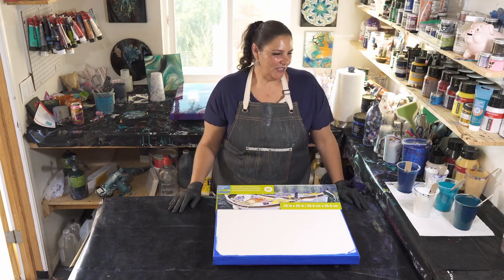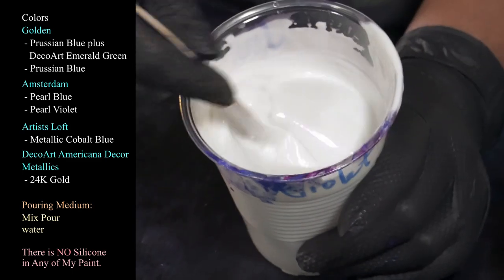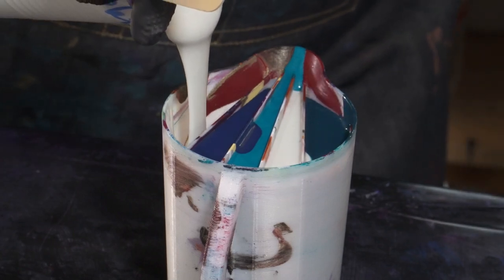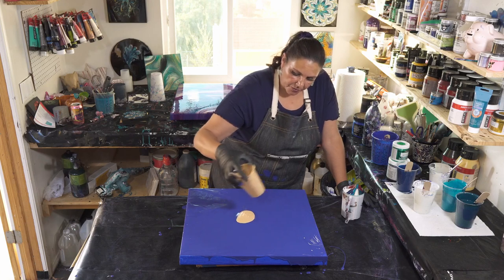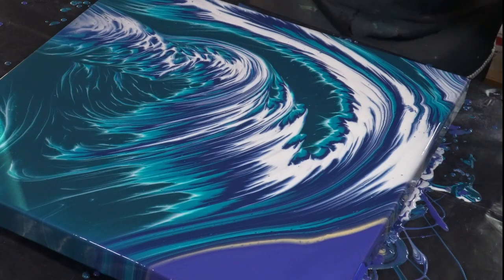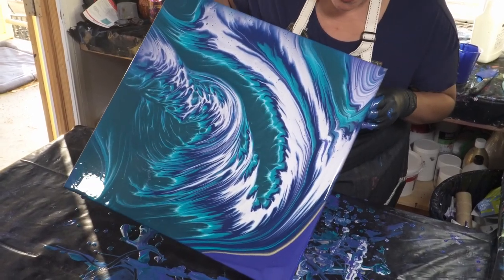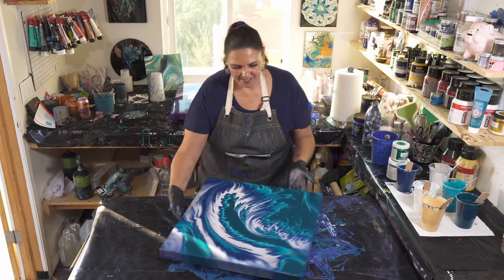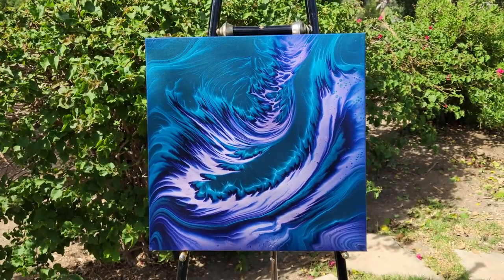Magic Mysterious Pearls! Beautiful Acrylic Magic Trick using Amsterdam Pearls in a Split Cup!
Hello My Beautiful People! Welcome back!  In my last video, Mysterious Pearls, I used only the Pearl Blue with my three blue colors.  In this pour I am using the same color palette, but I am using both the Pearl Violet and the Pearl Blue.  I have learned that which chamber you put them in makes a big difference!.

I am using a 16 ounce split cup from PaintPourStore.com

I am using Mix pour as my pouring medium.

Colors
Golden
 - Prussian Blue plus
   DecoArt Emerald Green
 - Prussian Blue
Amsterdam
 - Pearl Blue
 - Pearl Violet
Artists Loft
Metallics
 - 24K Gold

Pouring Medium:
Mix Pour
water

I love the way this piece came out!  There are bolder sections of the Pearls, (because I put one on the side of the cup, not in the center).  I like the composition and all the gorgeous lines against the deeper Prussian Blue.   I was anxiously waiting for this to dry to see if the pearls showed up... and what a Magic Trick it was!

Huge thank you's to my friend Fiona of Fiona Art for the inspiration in this Split Cup Straight Pour technique.. so much fun!  Love you lady! ❤️

I would love it if you could Share my videos on your social media! It's a great way for you to help me grow my channel for free!  I really appreciate all your support and encouragement!

Please hit that Subscribe button if you want to see more of what I post, and hit the Like button for the videos.. it really does help me grow my channel.

thanks for being here with me, have a wonderful day!